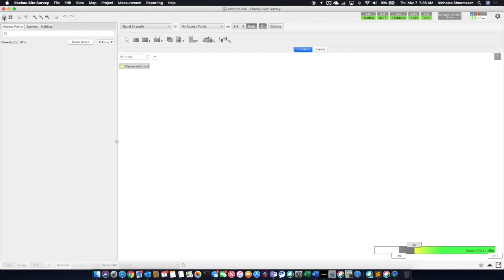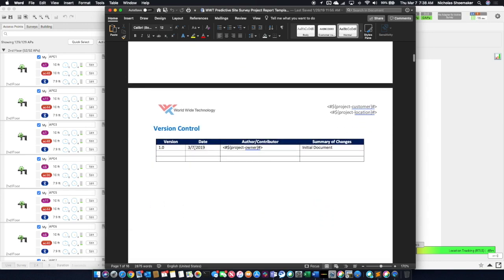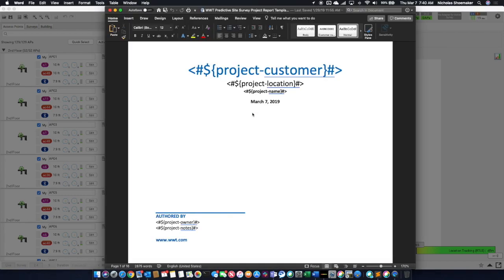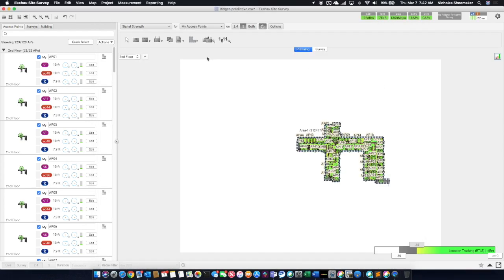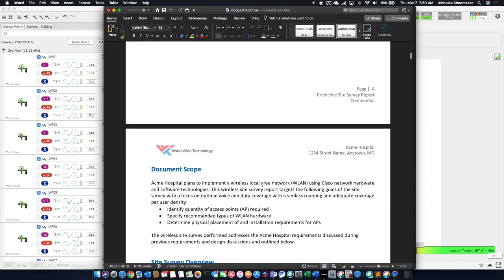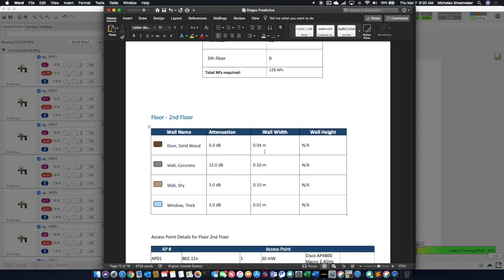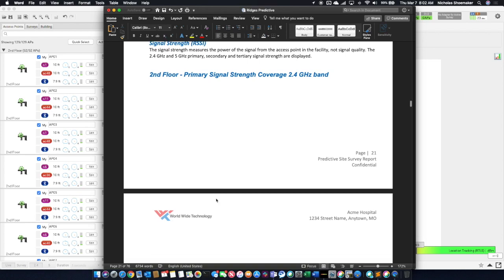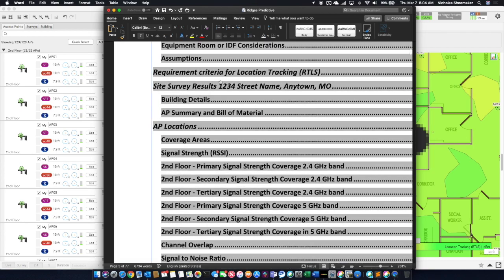Ekahau Report Templates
Using Ekahau Report Templates